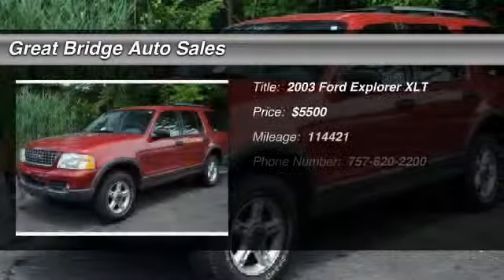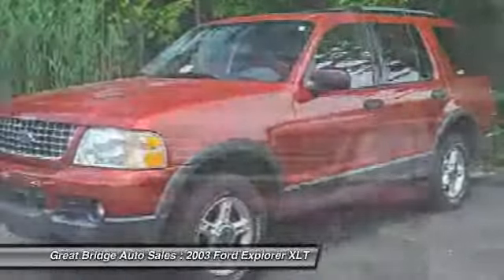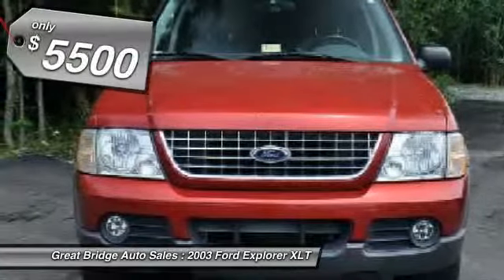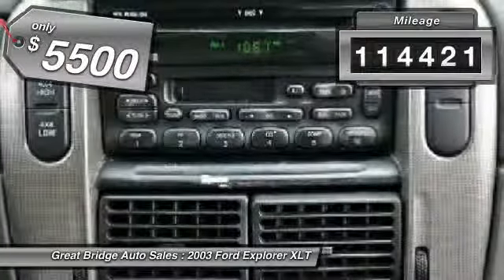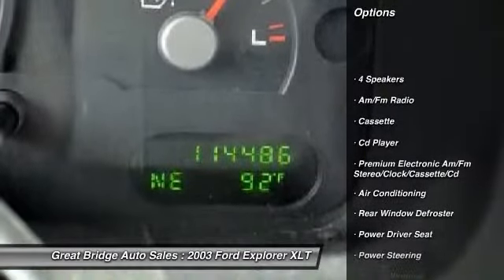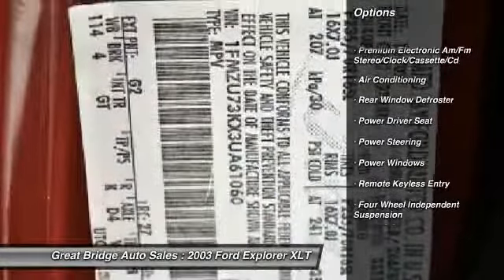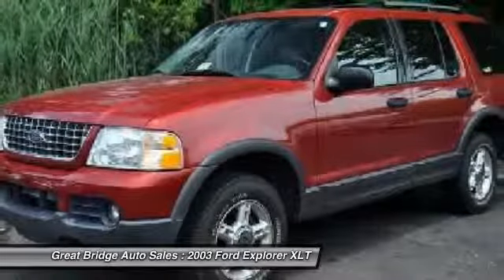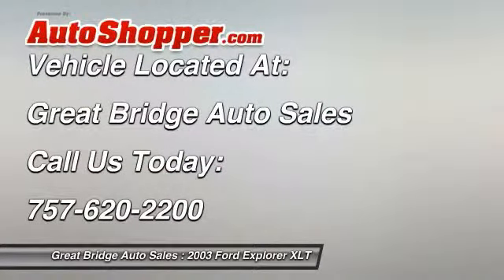2003 Ford Explorer XLT Chesapeake VA 23320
2003 Ford Explorer XLT